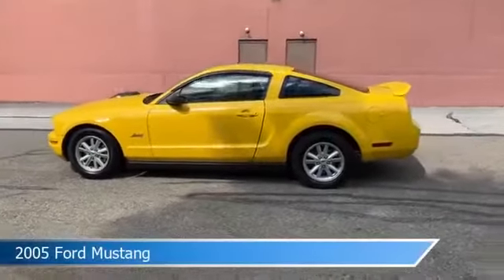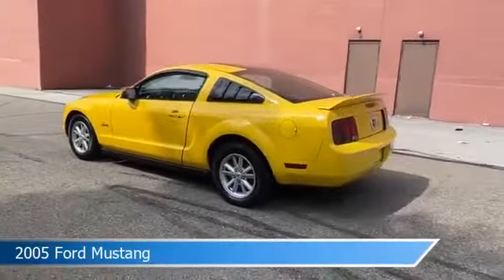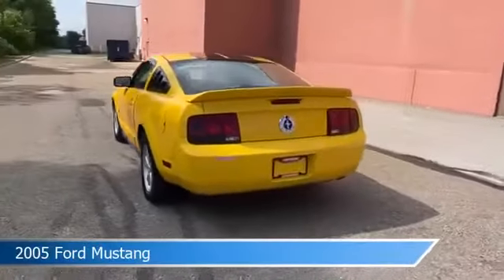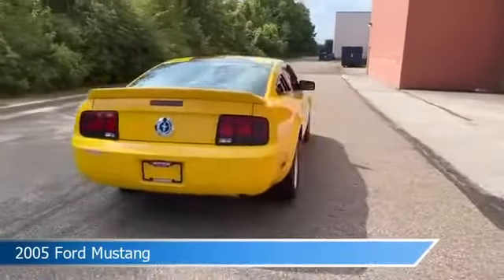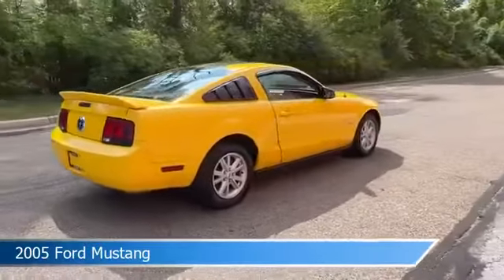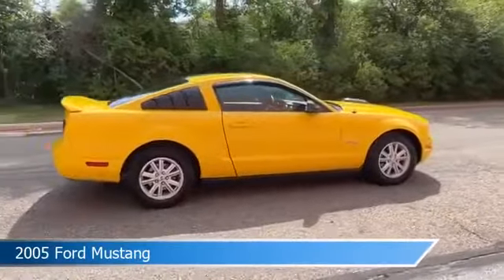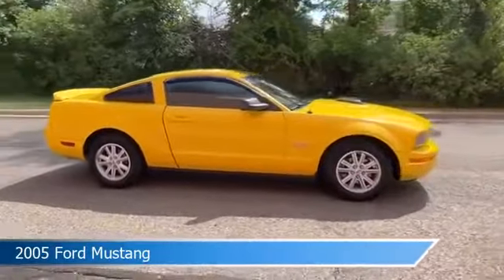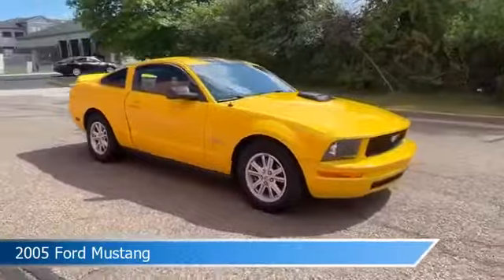2005 Ford Mustang 1Z0319A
2005 Ford Mustang 1Z0319A